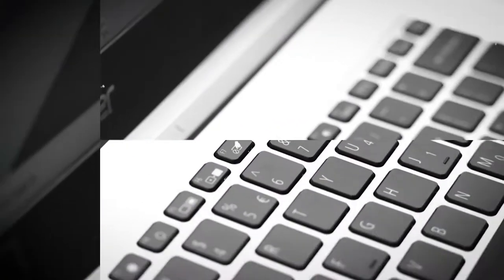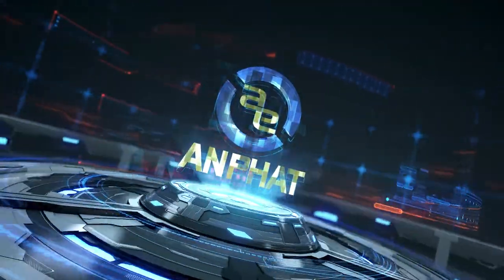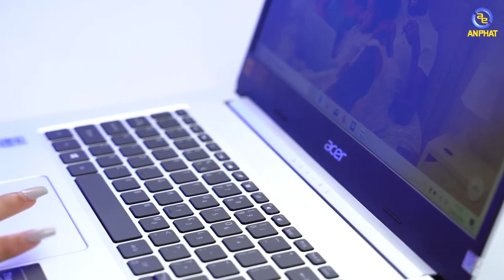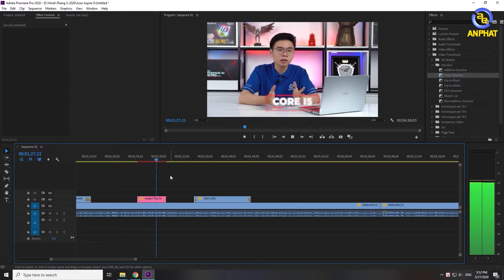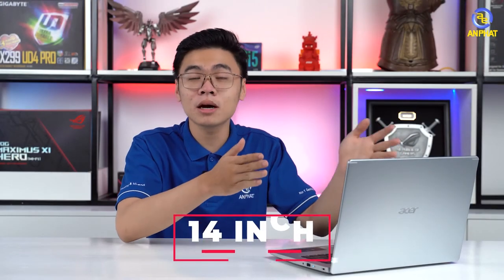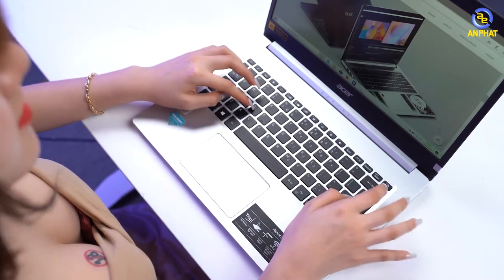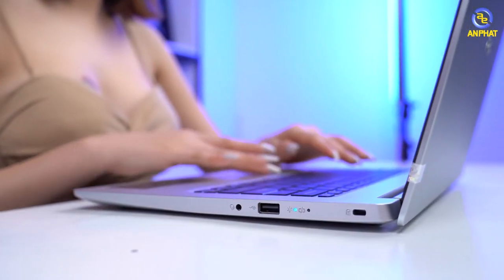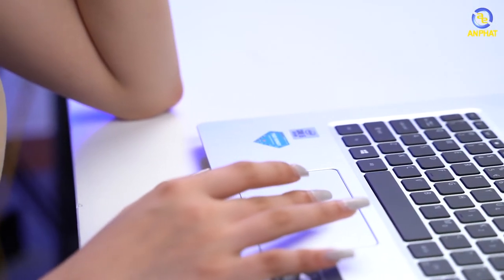Acer Aspire 5 - Mình đã ngạc nhiên trước những gì mẫu laptop này mang lại !!! | An Phat PC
Acer Aspire 2020 đã mang lại nhiều điểm cải tiến từ thiết kế kiểu mới. Cấu hình mạnh mẽ với CPU thế hệ 10 và đặc biệt hơn mức giá của sản phẩm vẫn giữ được ở mức tốt khi so với các phiên bản tiền nhiệm.

►Lịch Live:
* AP Gaming: 15:00-17:00 vào thứ 2,4,6
* Tư vấn miễn phí: 16:00-17:00 vào thứ 3,5
* Hỏi đáp online hoặc custom game: 16:00-17:00 thứ 7

📌Và đừng quên anh em có các điều gì thắc mắc đừng quên để lại COMMENT ở phía dưới nhé.
▪ Tặng thẻ BH tận nơi trị giá 290 ngàn( nội thành HN và SG)
▪ Bảo hành vàng với nguồn Acbel 💯
📖Theo dõi Fanpage và tham gia vào Cộng Đồng Gaming An Phát Computer để được cập nhật những thông tin mới nhất trong giới công nghệ tại:
An Phát Computer
🏢 49 Thái Hà - Đống Đa - Hà Nội
🏢151 Lê Thanh Nghị - Hai Bà Trưng - Hà Nội
🏢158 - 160 Lý Thường Kiệt - Quận 10 - TPHCM
🏢 84T/14 Trần Đình Xu - P. Cô Giang - Q. 1 - TPHCM